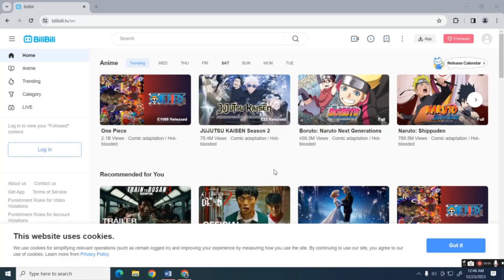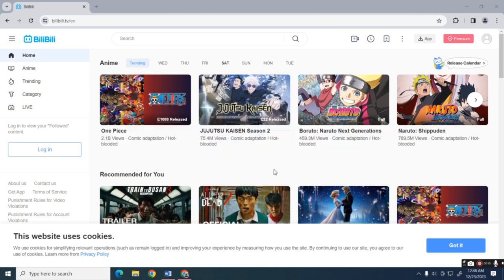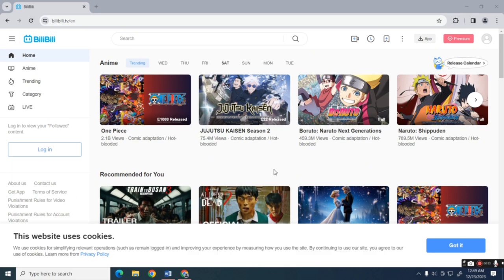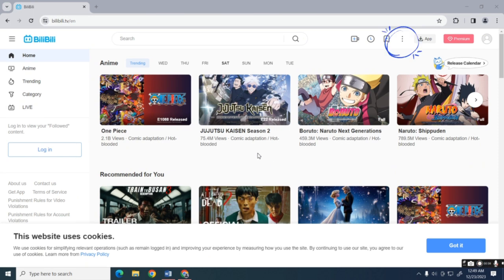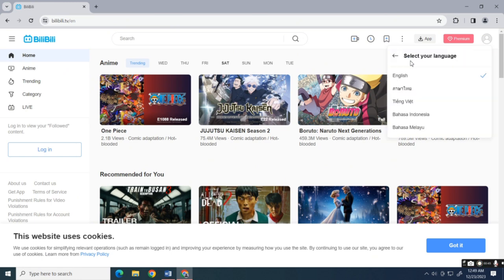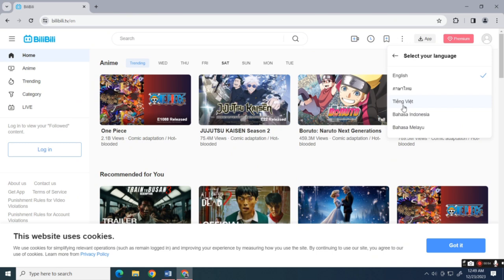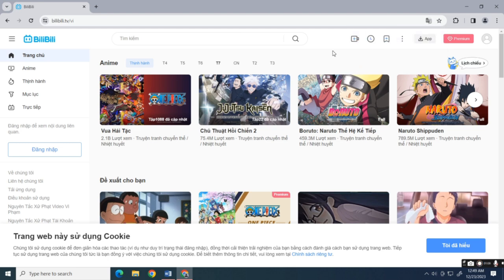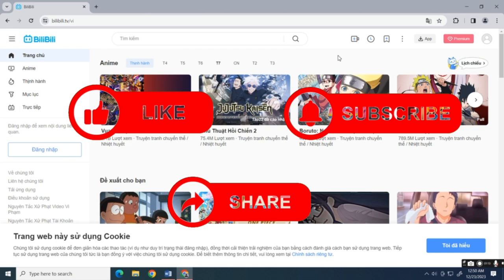How To Change Language In Bilibili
Certainly! Here's a comprehensive guide on how to change the language in Bilibili:

**Changing Language in Bilibili: A Step-by-Step Tutorial**

Bilibili, the popular Chinese video sharing and streaming platform, allows users to enjoy a diverse range of content. If you're looking to navigate the platform in a language other than Chinese, follow these steps to change the language settings:

Start by visiting the Bilibili website at " and log in to your account if you have one. If you don't have an account, you can still adjust some settings, but certain features may require an account.

2. **Access Account Settings:**
   Once you're on the Bilibili homepage, look for your profile icon or username. Click on it to access a dropdown menu, and select "Settings" or a similar option. This will take you to your account settings.

3. **Navigate to Interface Settings:**
   Within the account settings, find the section related to interface settings or language preferences. This section may be labeled differently, but it generally involves customizing how the platform appears to you.

4. **Locate Language Settings:**
   Look for the language settings within the interface or account settings. Bilibili typically supports multiple languages, including English. Click on the language option to open a dropdown menu displaying available languages.

5. **Choose Your Preferred Language:**
   From the dropdown menu, select the language you want to use on Bilibili. Common language options include Chinese (Simplified), Chinese (Traditional), and English. Click on your preferred language to apply the change.

6. **Save or Apply Changes:**
   After selecting your preferred language, be sure to save or apply the changes. Look for a "Save" or "Apply" button within the interface or account settings page. Clicking this button will confirm your language preference.

7. **Verify Language Change:**
   To ensure that the language change is successful, navigate back to the Bilibili homepage or any other section of the platform. You should now see the interface displayed in your selected language.

8. **Explore Language-Specific Features:**
   Some language settings may affect the availability of certain features or content. Take some time to explore the platform in your chosen language and familiarize yourself with any language-specific features.

9. **Troubleshooting (if needed):**
   If you encounter any issues or if certain elements of the platform are not translating to your preferred language, double-check the language settings and ensure they are configured correctly. You may need to repeat the process or contact Bilibili support for assistance.

By following these steps, you can easily change the language settings on Bilibili to make your browsing and viewing experience more comfortable and accessible. Enjoy exploring the diverse content that Bilibili has to offer in your preferred language!